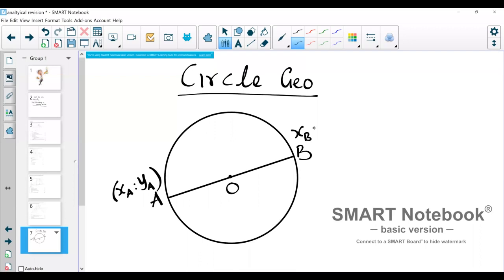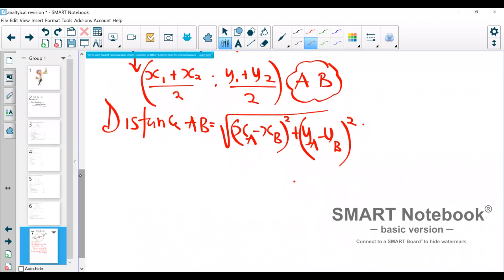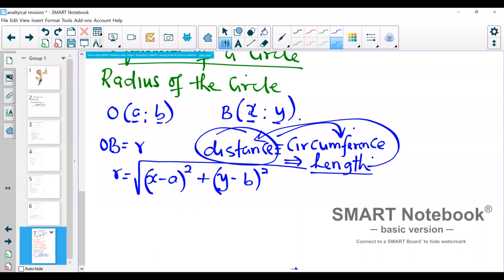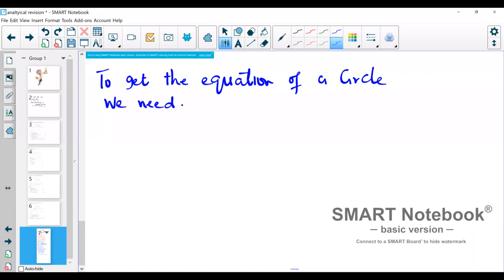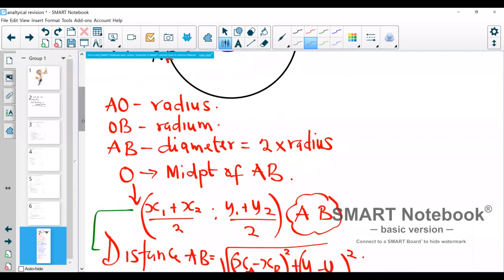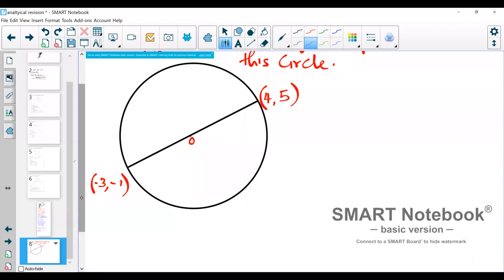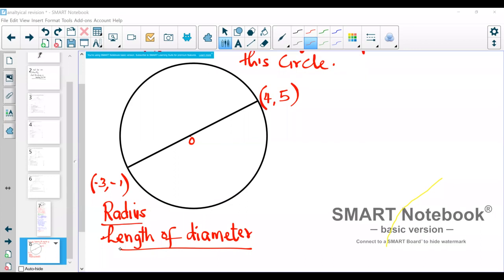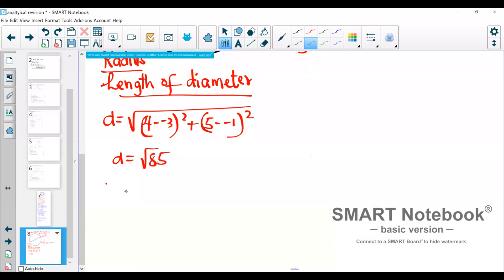LIVE CLASS CIRCLE GEOMETRY 1 3RD APRIL 2020